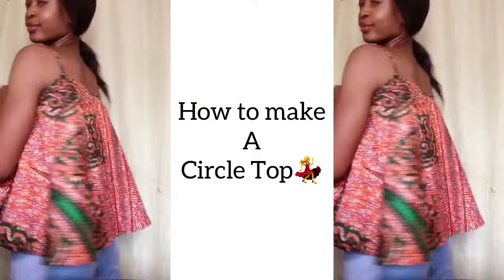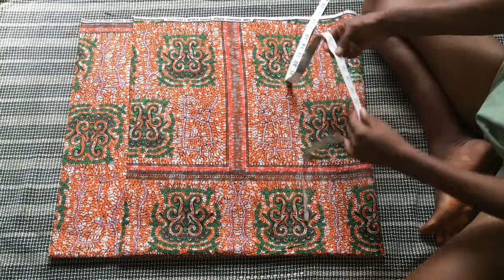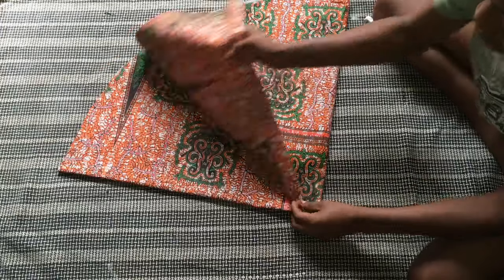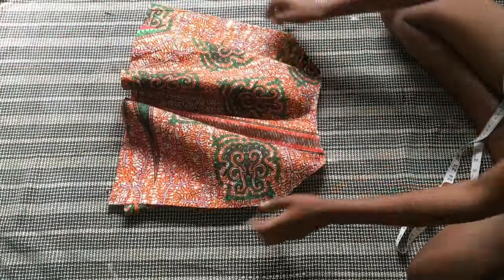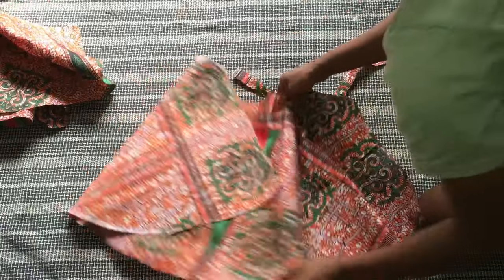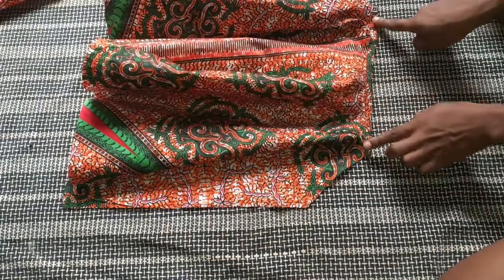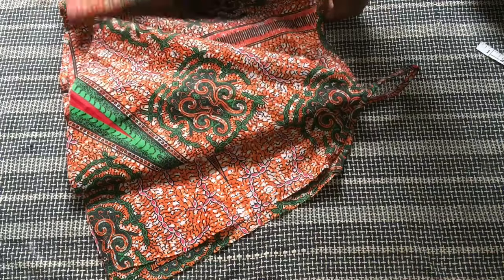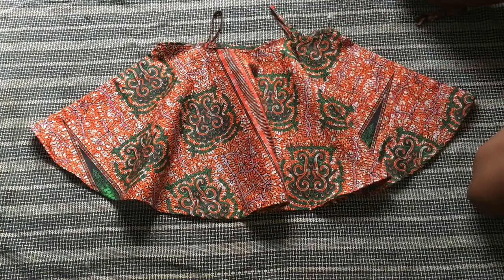How To make a circle Top with straps | Easy cutting and Stitching tutorial.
Hello guys!

In today’s video we would be seeing how to make a simple circle top. I’m excited about this one cos I’ve been wanting to make one for myself for the longest time!